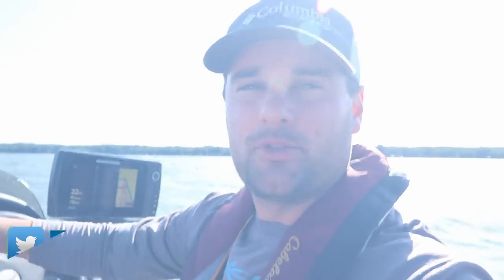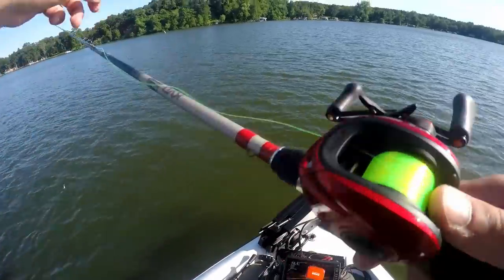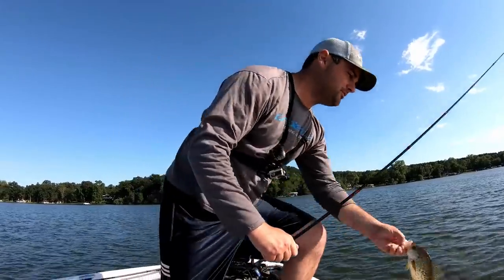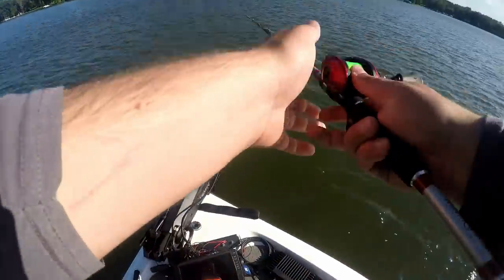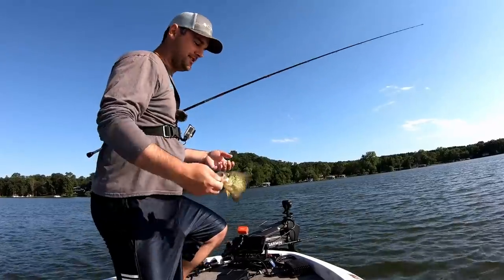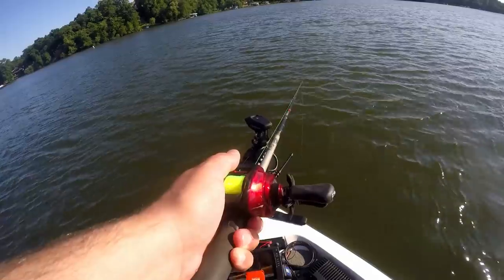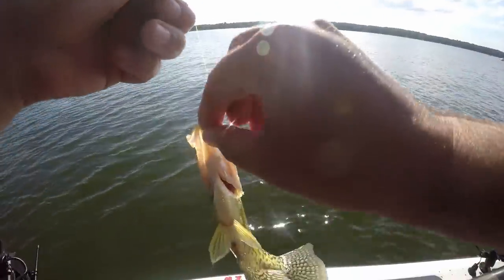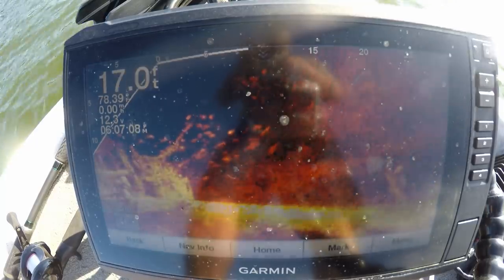Jigging Spoons for Crappie in the Summer (Fishing a brush pile)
Fishing for crappie in the summer doesn't have to be the ultra finesse jigging approach. Jigging Spoons offer a change of pace for the dog days of summer. When crappie are active this time of year, they are ACTIVE. Dropping a a jigging spoon like this perch pattern is a great technique to catch a bunch of crappie, Fast!

Gear Used:
Spoon-
Spark Pro on Amazon

Cameras Gear